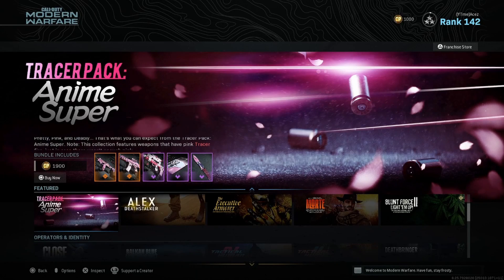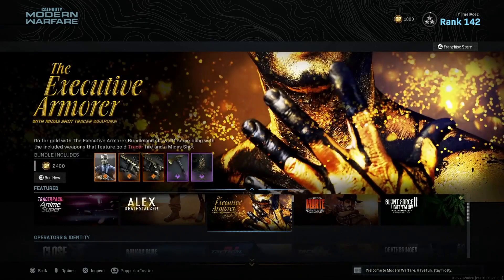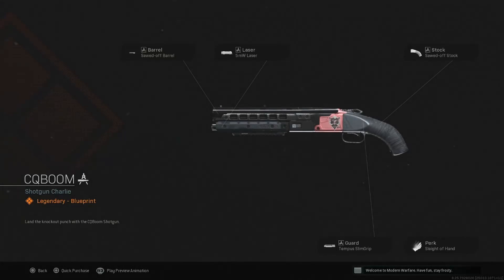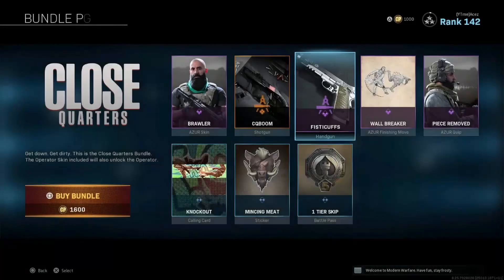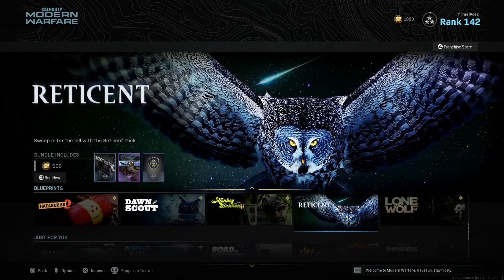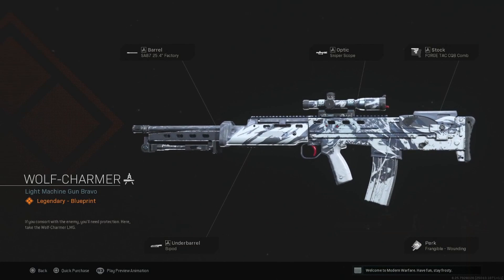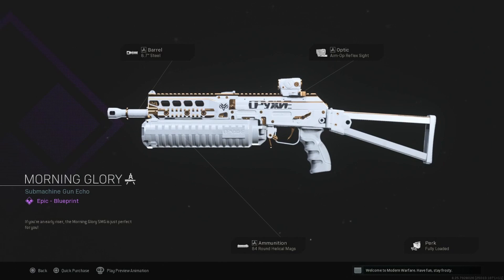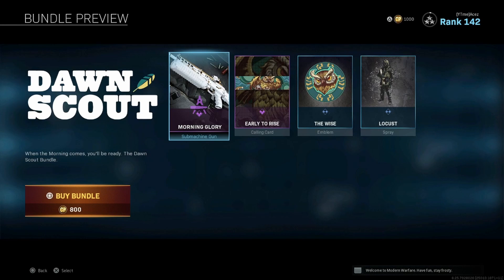Modern Warfare - Franchise Store NEW Daily Items! September 17th Blueprints & Featured Items!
Creator Code - Acez-Gaming (Fortnite)